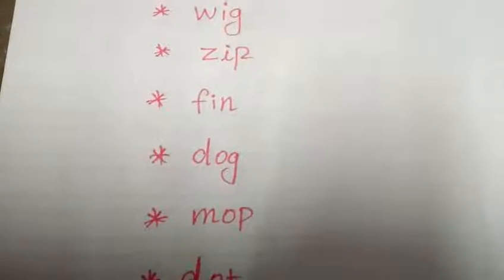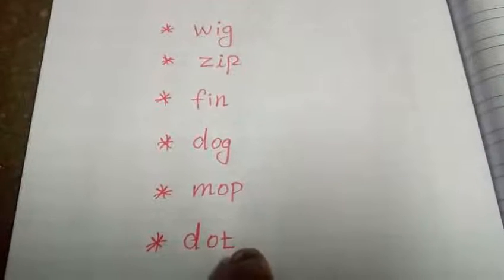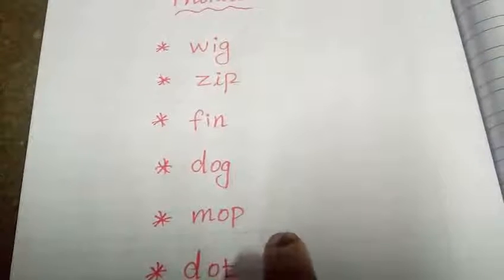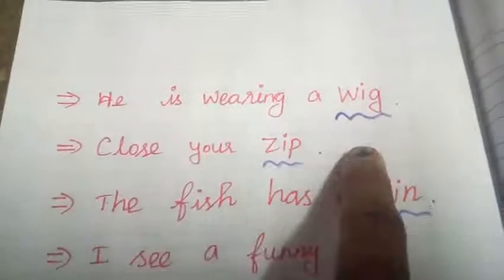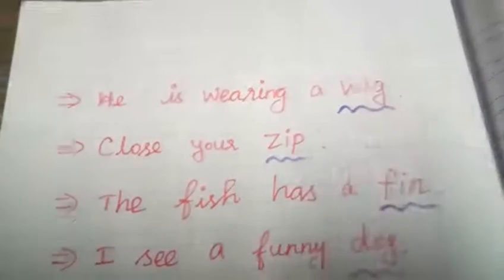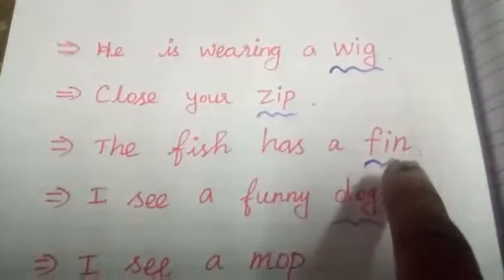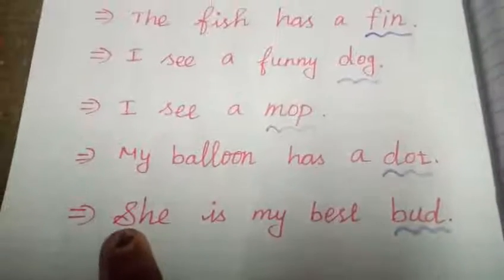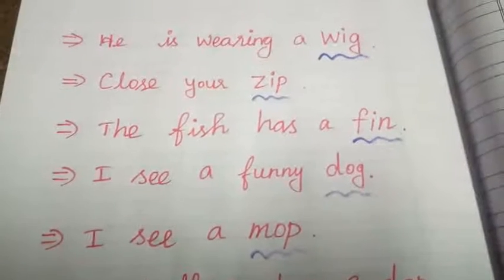English 1 Std Day 7